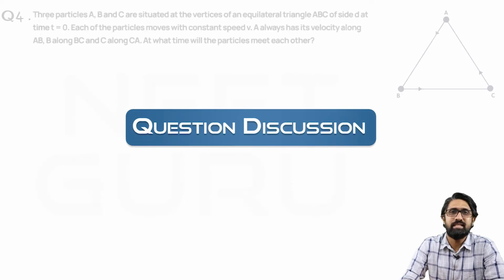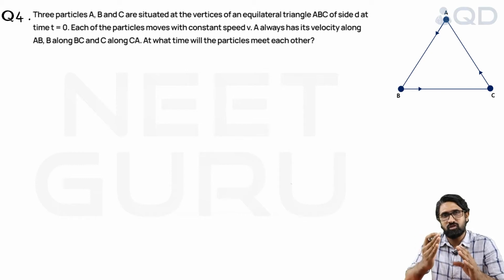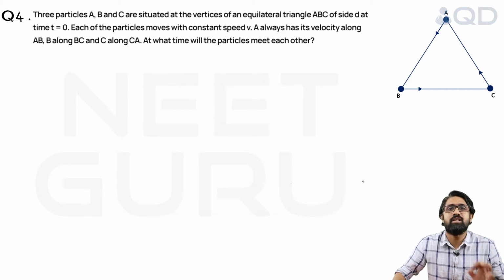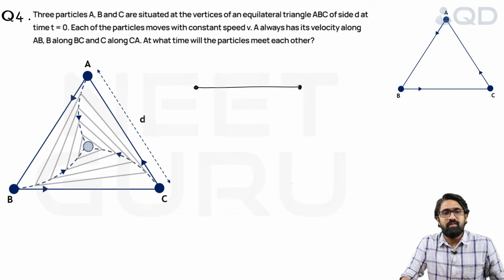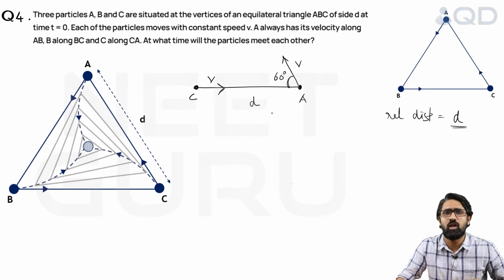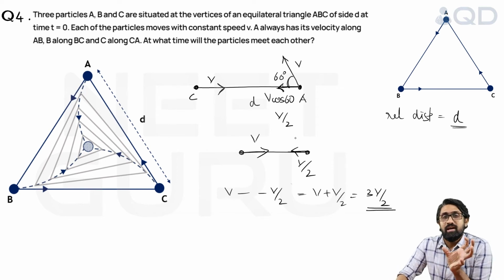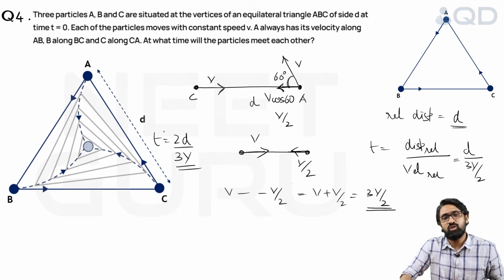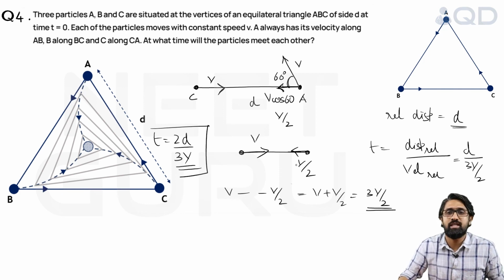NEET QD : Motion in a Plane